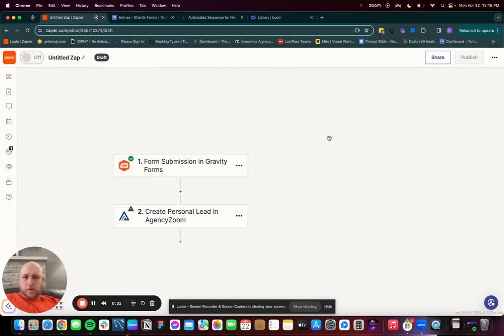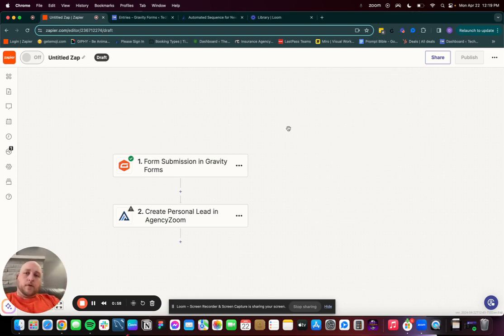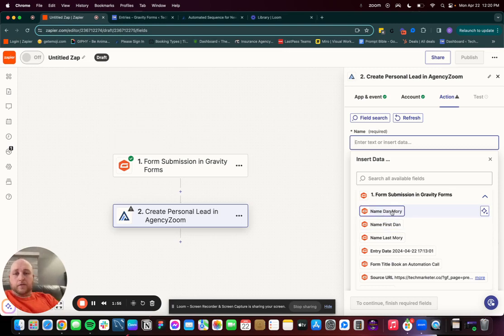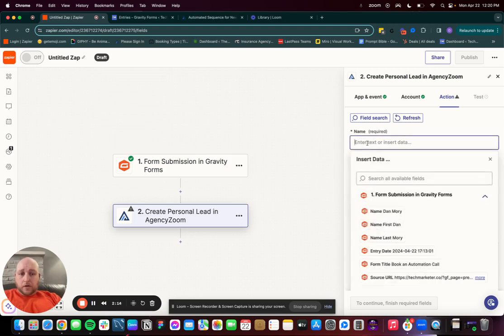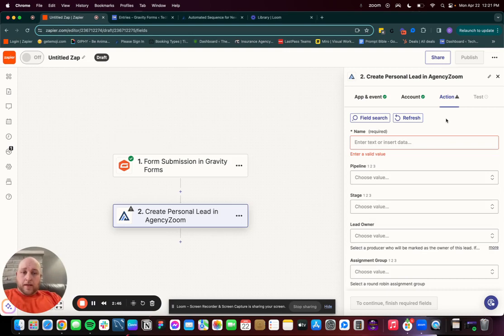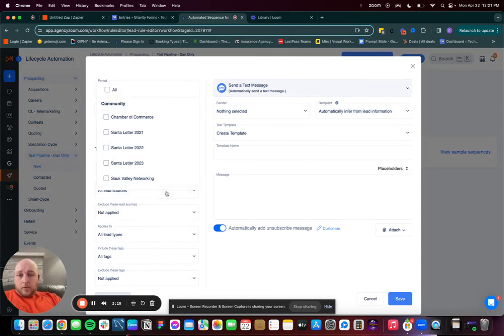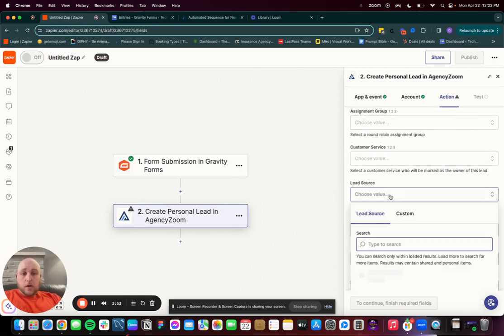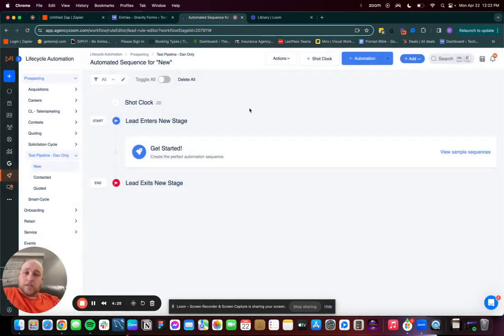Simplify Lead Management with Automating Form Submissions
Join Dan at Tech Marketer for this week’s insightful tutorial! In today’s video, we’re exploring how to seamlessly automating form submissions into your CRM using Zapier. Whether you’re dealing with new leads, service requests, or renewals, this guide will help you automate the process for immediate communication.

We'll walk you through:

Choosing the right form provider with a focus on Gravity Forms for WordPress users.
Tips for matching form fields with your CRM inputs to ensure a smooth data transfer.
Setting up custom automations and specific lead source tracking using Agency Zoom.
Shoutout to Chris Langell from Advisor Evolved - if you're looking to get a top-notch website built on WordPress with Gravity Forms integration, he's your go-to expert!

Have a topic in mind or a specific question?

Let's dive into the world of automated CRM integration and streamline your workflow today!

Timestamps:
00:00 - Introduction
00:45 - Understanding Form Submissions & CRM Integration
02:10 - Why Gravity Forms is My Top Pick
03:25 - Form Field Tips for CRM Compatibility
05:00 - Custom Automations and Lead Source Tracking
06:30 - Shoutout to Chris Langell and Advisor Evolved
07:45 - Setting up Your Automation in Zapier
09:15 - Closing Thoughts & Call to Action